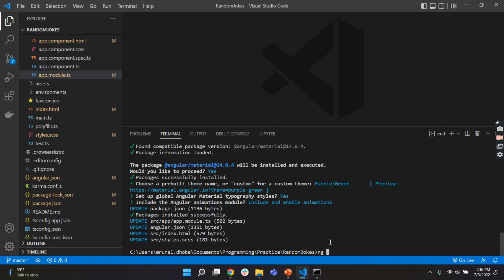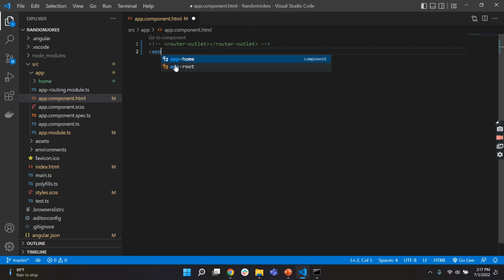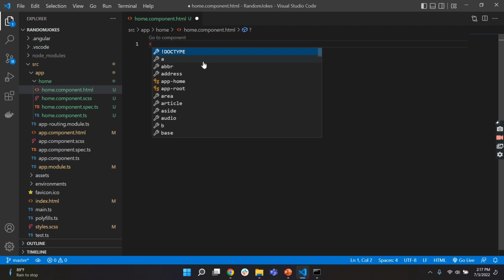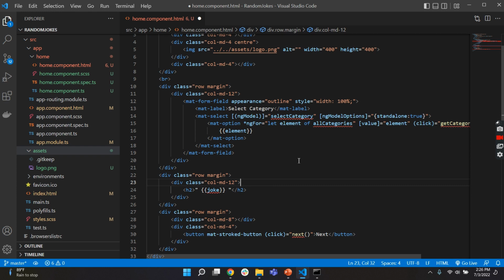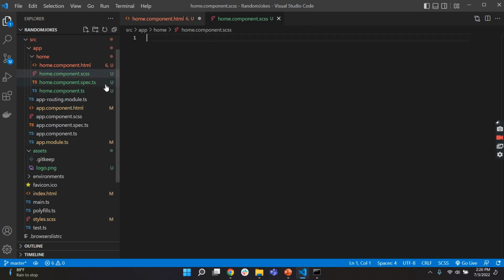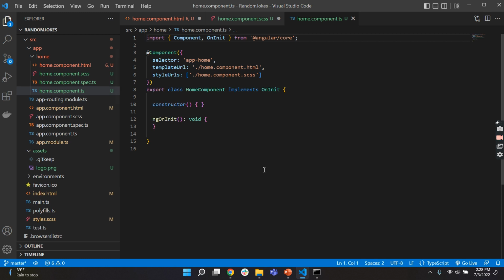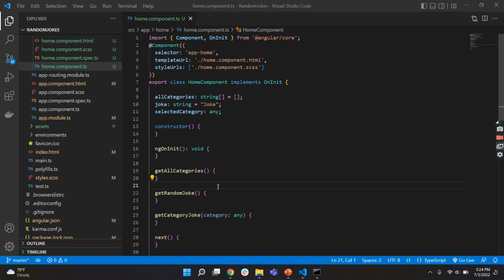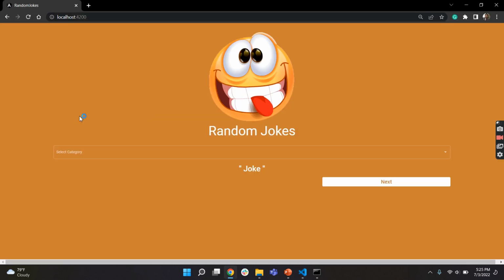Random Joke Angular Project (Part 2) - For Beginner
Random Joke Project is an Angular Project. In this Application, we used a public API service and Integrated the same with Angular UI. In this project, we created a Component and Http Service.

Part 2:
1. Create Component
2. Create HTML
3. Create CSS
4. Create TypeScript Functions